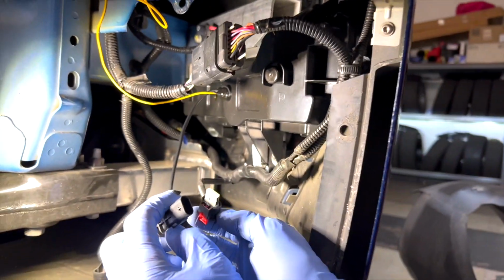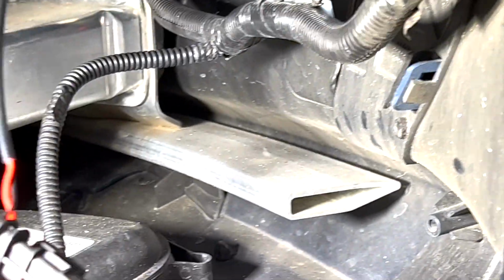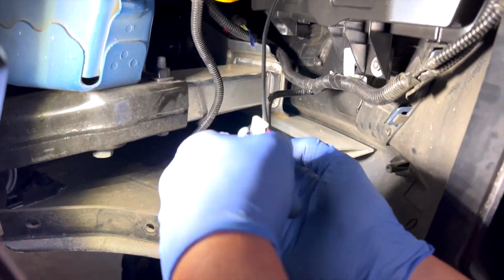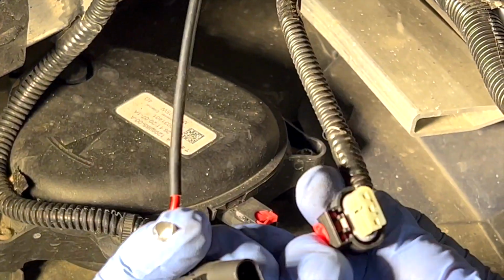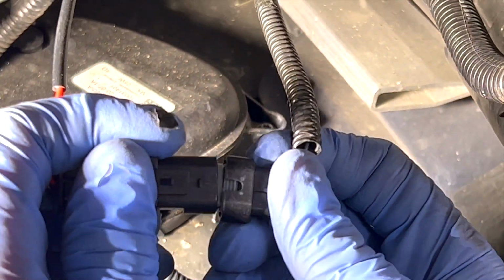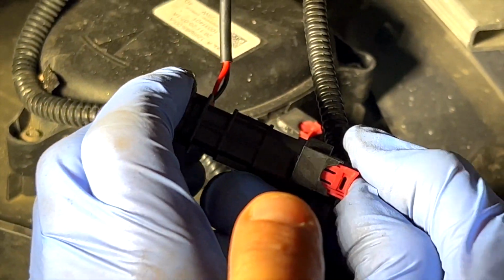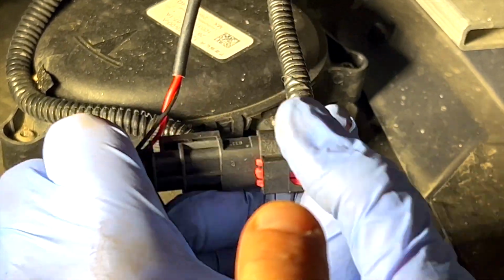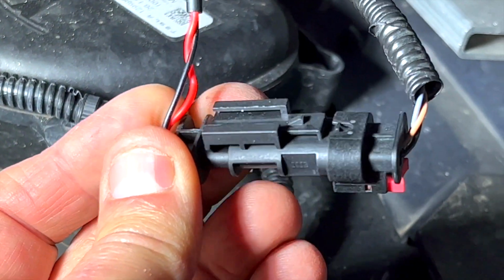Tips For Installing the Model 3 & Y LED Sequential Fog Light Upgrade with Turn Signal Indicator